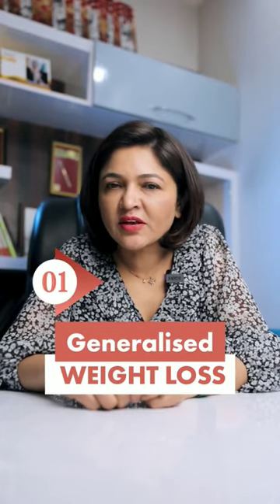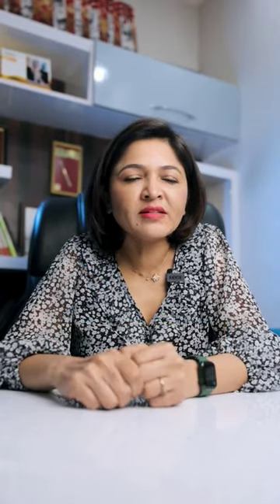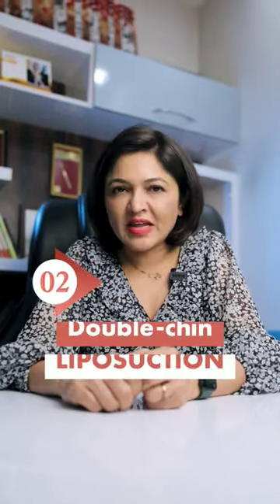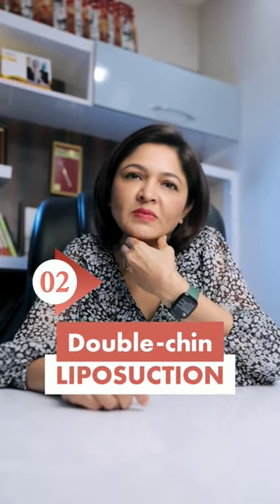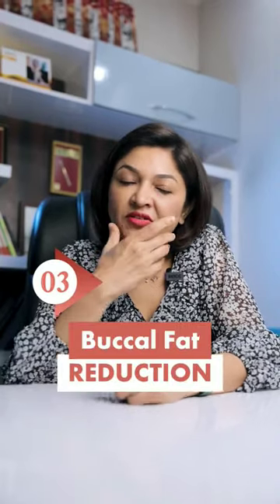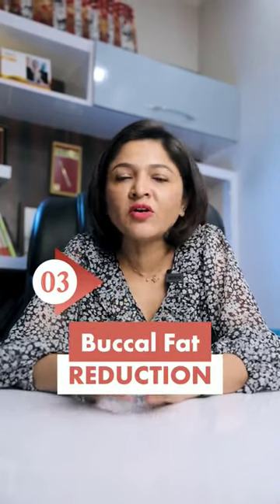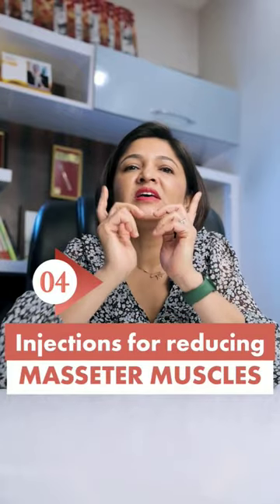What works for face slimming? | Best Plastic Surgeon in Gurugram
Address:
📍 Plot No 822, Sector 42, Main Road, Road, DLF Golf Course, Gurugram, Haryana 122002
𝐀𝐛𝐨𝐮𝐭 𝐃𝐫. 𝐒𝐡𝐢𝐥𝐩𝐢 𝐁𝐡𝐚𝐝𝐚𝐧𝐢
(Best Cosmetic Surgeon in Gurgaon)
Dr. Shilpi is a reputed expert in Plastic Surgery with a specialization in aesthetic/ cosmetic surgery of the face and body. She is known as one of the best Plastic Surgeons in Gurgaon.

She has been extensively trained in some of the best Institutes in India and abroad. Her training includes extensive work in plastic surgery, breast surgery, acute burns treatment, post-burn reconstruction, and maxillofacial trauma.

Over the years she has performed numerous successful liposuctions, breast reshaping surgeries, full body contouring, mommy makeovers, tummy tuck surgery, rhinoplasty, facelift (surgical & non-surgical) and scar revisions.

She has a special inclination towards cosmetic procedures and specializes in hair transplant, face rejuvenation, fillers, facial peels, and mesotherapy. Thus, making her renowned as the Best Cosmetic Surgeon in Gurugram.